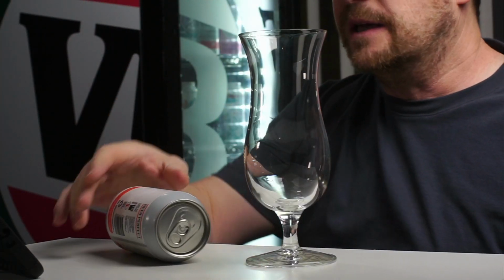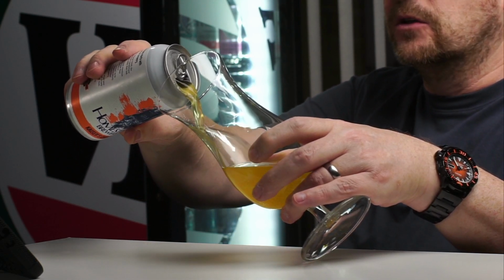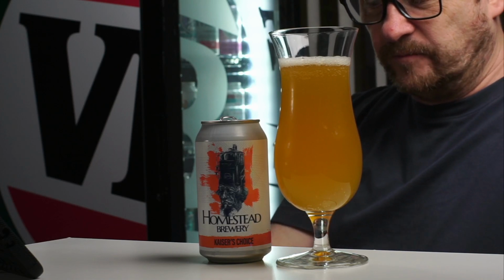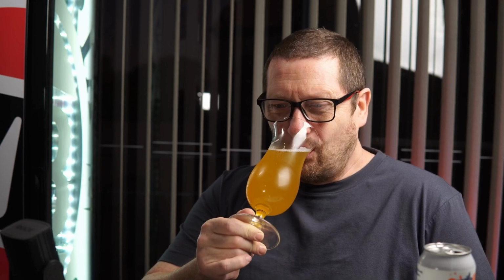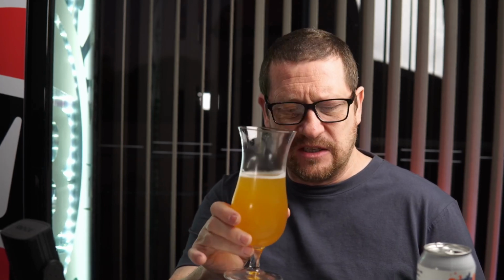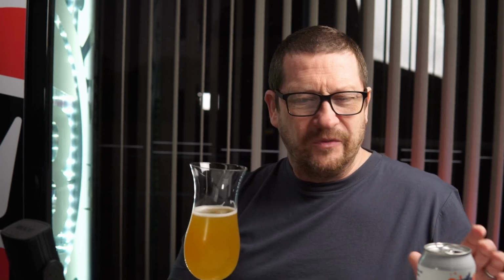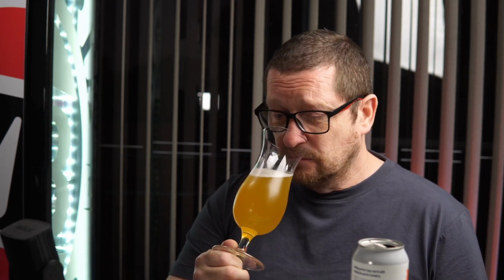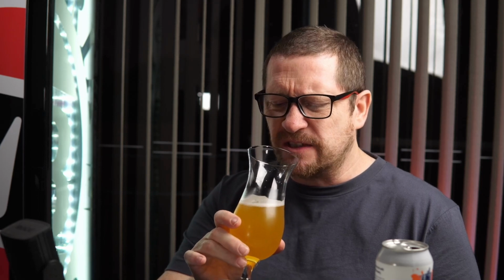Homestead Kaiser’s Choice Hefeweizen Wheat Beer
Homestead Brewery Kaiser’s Choice Hefeweizen cloudy wheat beer.

Homestead Brewery is part of the Mandoon Estate Vineyard and resort in Caversham  in the Swan Valley, a 30 minute drive inland from Perth in Western Australia, and can trace its history back to the 1830s.
The brewery was built by German company, Kasper Schultz, with equipment imported from Germany.

Australian craft beer sampled, tasted and reviewed.